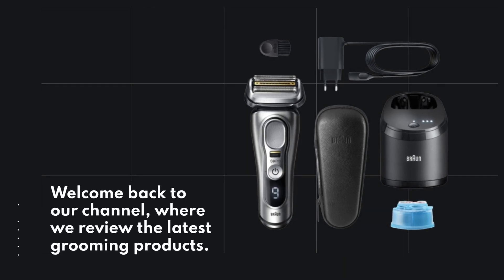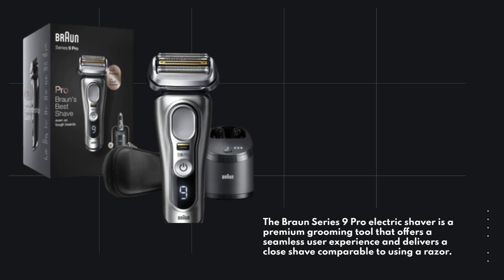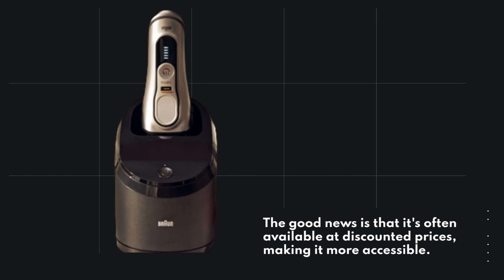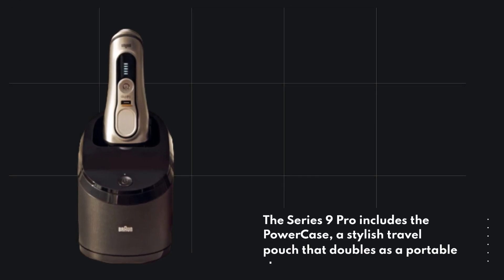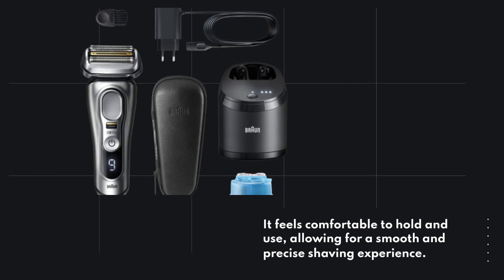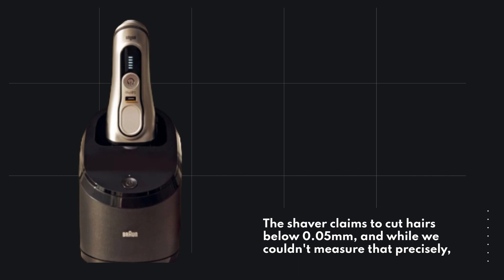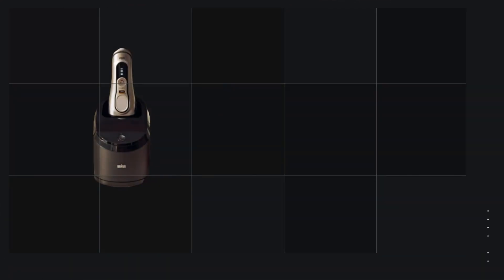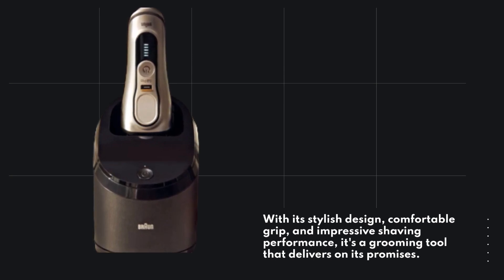Experience the Best Shave with Braun Series 9 Pro Review & Test Results!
Amazon Product Name : Braun Series 9 Pro

In this video, we present a detailed review of the Braun Series 9 Pro, a premium electric shaver designed to deliver a close and comfortable shaving experience. Join us as we explore the features, performance, and user experience of this high-quality grooming tool.

The Braun Series 9 Pro is designed to provide a superior shaving experience for men. In our review, we'll discuss its advanced shaving technology, including the powerful motor, flexible shaving head, and specialized cutting elements that capture more hair with each stroke.

We'll delve into the performance of the Series 9 Pro, evaluating its ability to provide a close and precise shave, even in hard-to-reach areas. We'll explore its effectiveness on different beard types and lengths, ensuring a smooth and irritation-free shaving experience.

The review will cover the convenience and functionality of the Series 9 Pro, considering features such as the waterproof design, cordless operation, and long battery life. We'll assess how these features enhance the versatility and usability of the shaver, whether you're shaving in the shower or on the go.

Additionally, we'll discuss the build quality and durability of the Braun Series 9 Pro, considering its robust construction and reliable performance over time. We'll explore the ease of cleaning and maintenance, ensuring a hassle-free grooming routine.

Join us as we dive into the world of the Braun Series 9 Pro and discover why it's a top choice for men seeking a high-performance electric shaver. Experience the ultimate in shaving comfort and precision with the Braun Series 9 Pro.